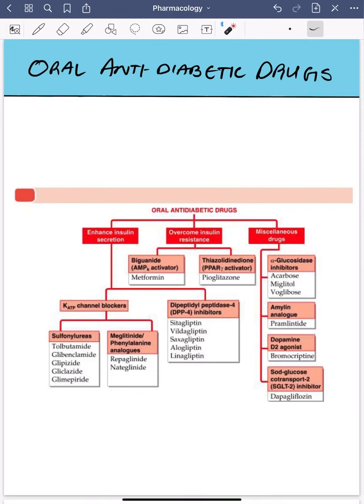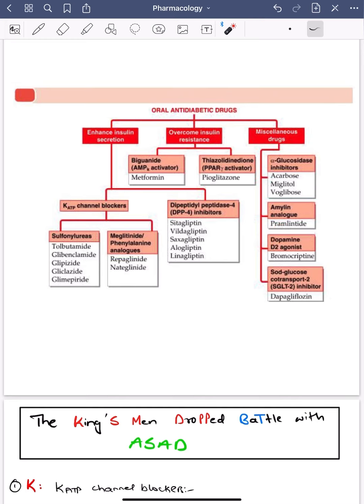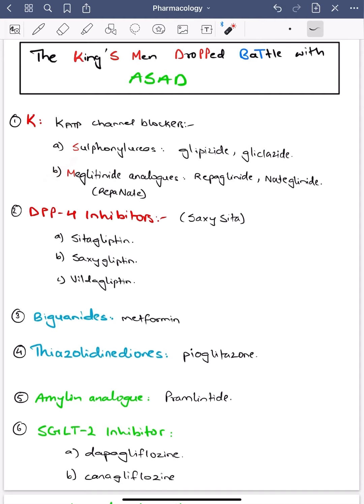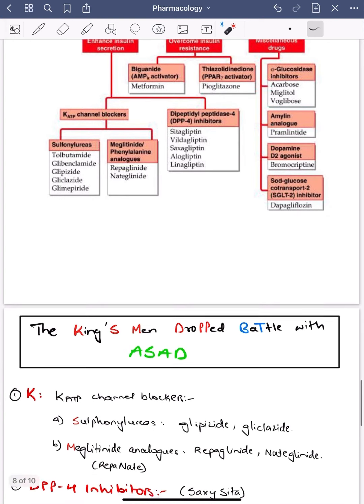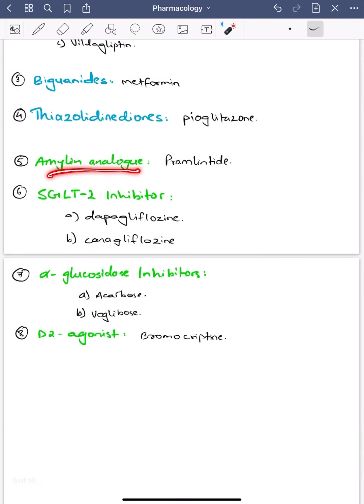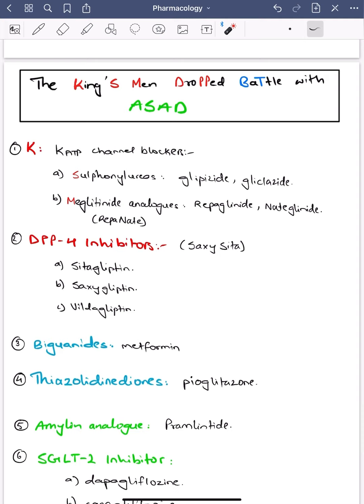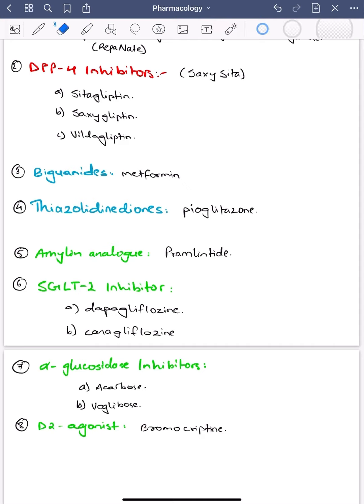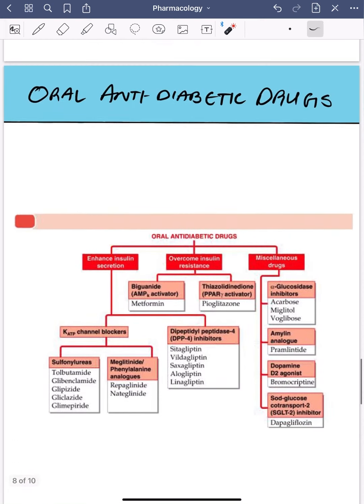Oral Anti-diabetic Drugs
Oral antidiabetic drugs - classification and examples.